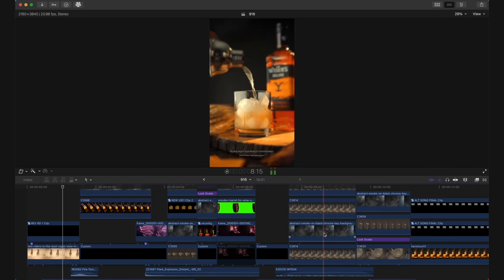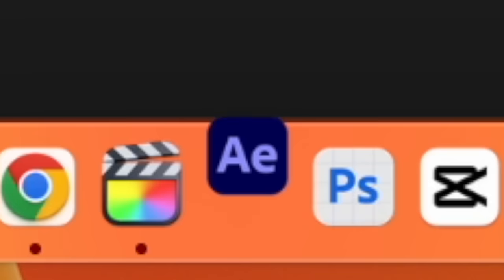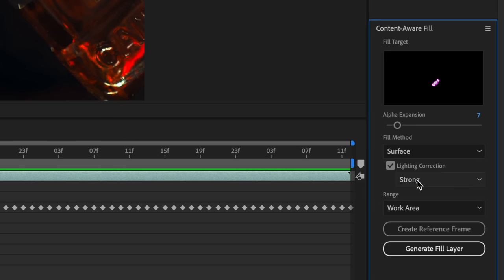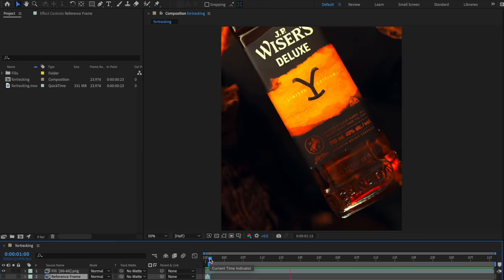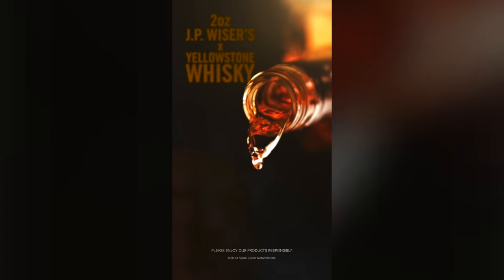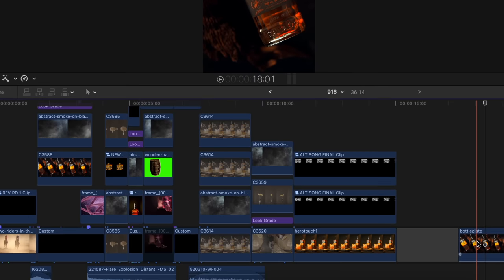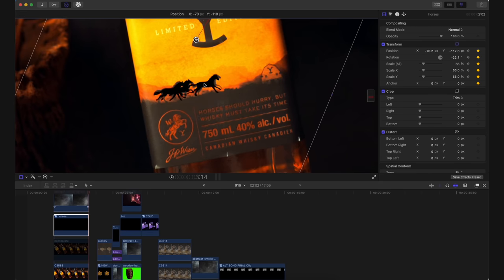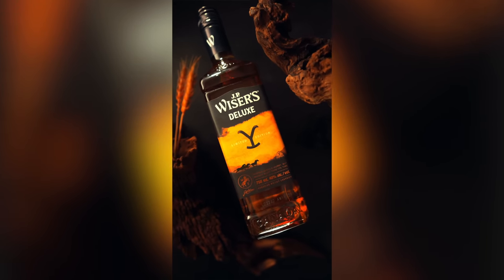How I animated the horses on this bottle! | Bring PRODUCT videos to LIFE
This video was color graded with my Vintage Look 2 LUT Pack

GEAR I USE FOR VIDEOS:

Sony A7C body only (Talking-head camera) on Amazon
Sony A7Siii body only on Amazon
Sennheiser MKH416 shotgun microphone on Amazon
PolarPro Recon Matte box on Amazon
Zeiss Batis 25mm Lens on Amazon
Zeiss Batis 40mm Lens on Amazon
Aputure 300D ii on Amazon